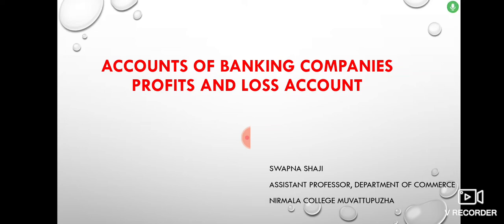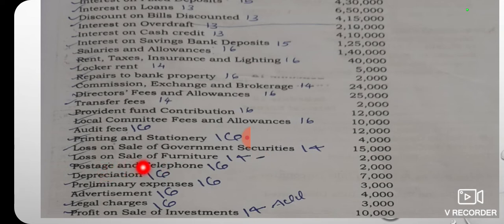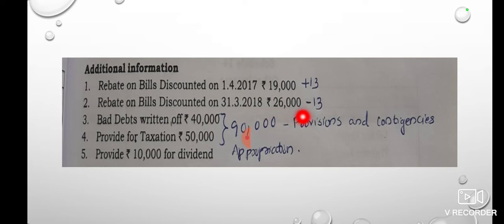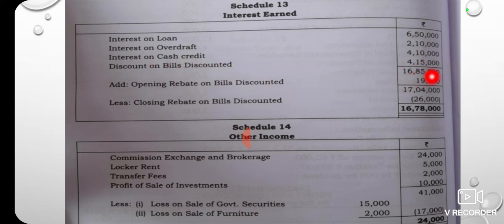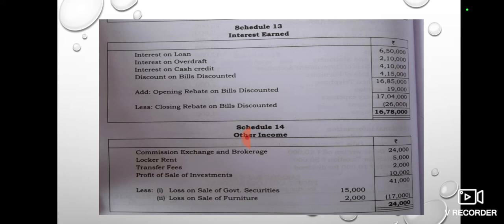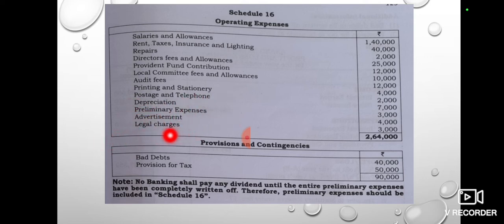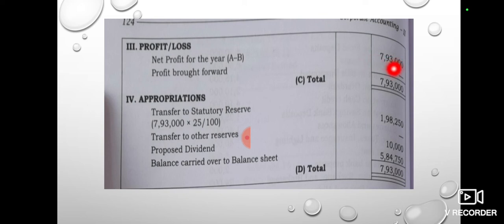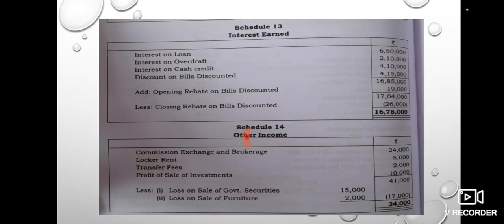ACCOUNTS OF BANKING COMPANIES, PROFITS AND LOSS ACCOUNT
illustration 9